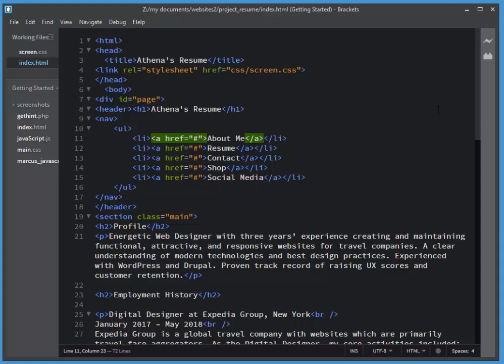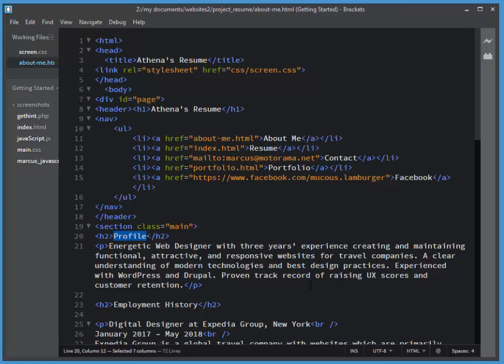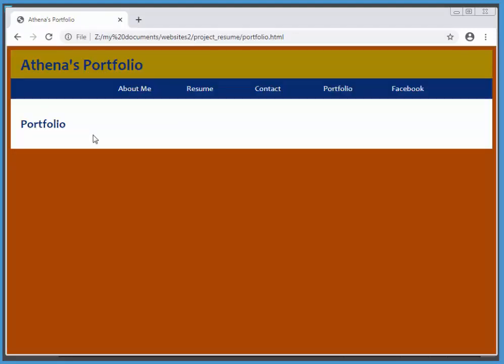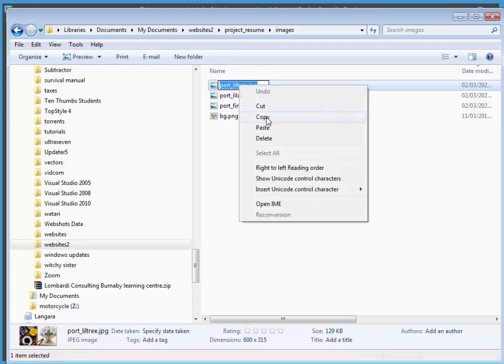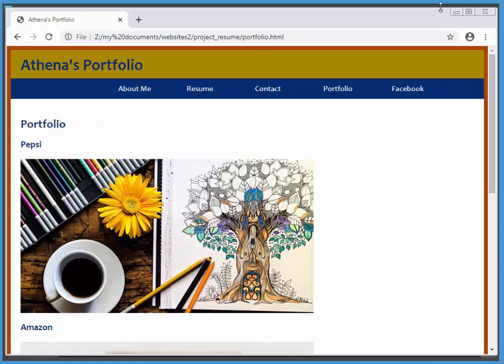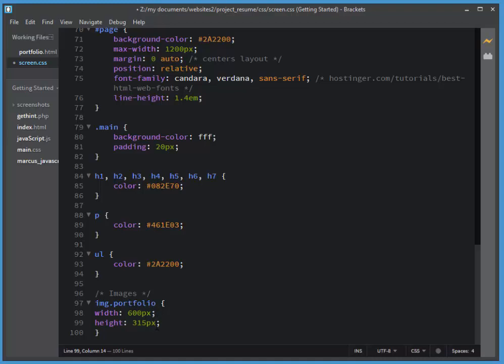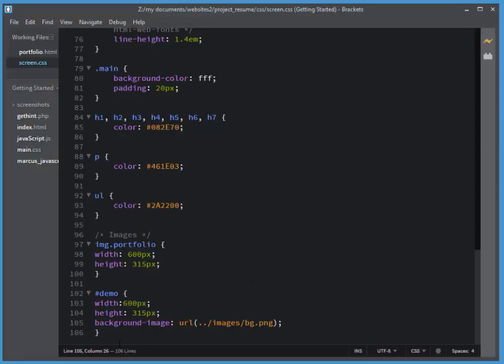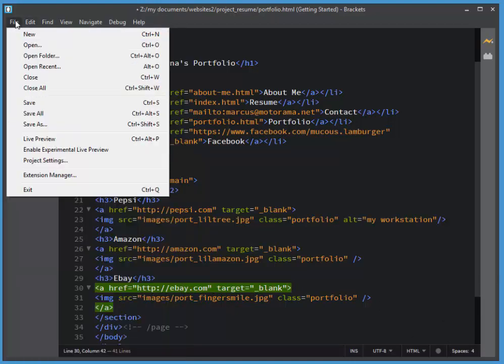Adding images to your html document